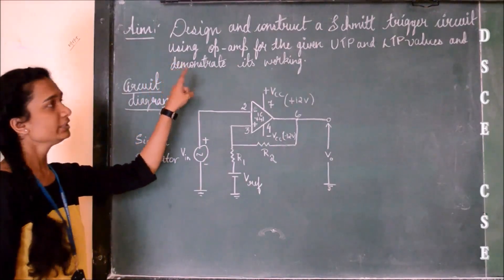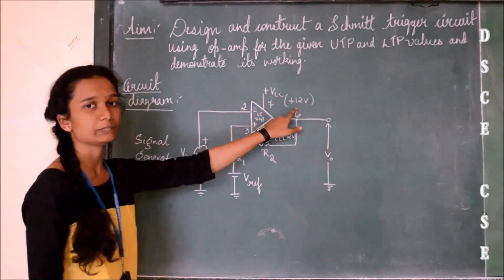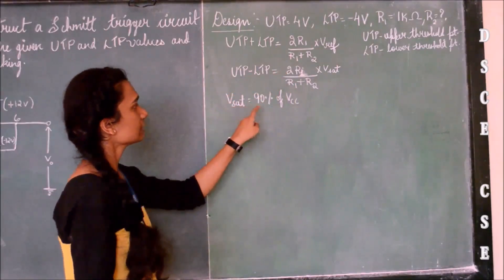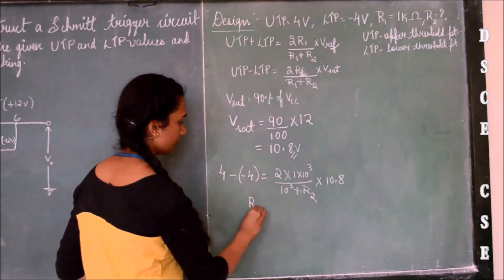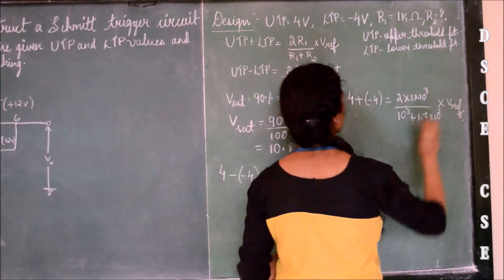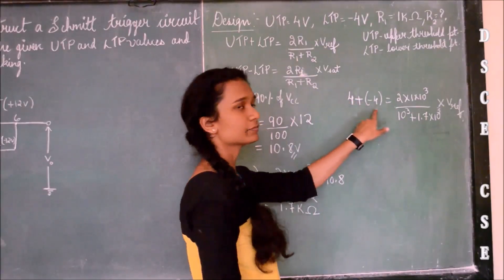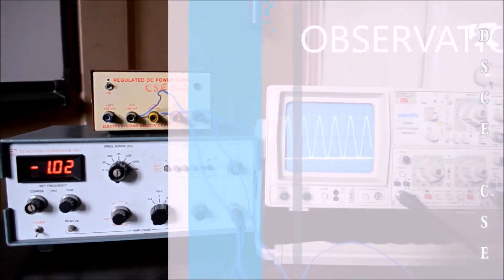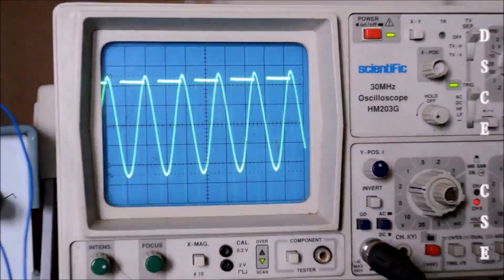SCHMITT TRIGGER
EC AND LD LAB EXPERIMENTS.
GO TO OUR CHANNEL "DSCE CSE" FOR REST OF THE VIDEOS.
WE WILL SURELY SOLVE IT AS SOON AS POSSIBLE..